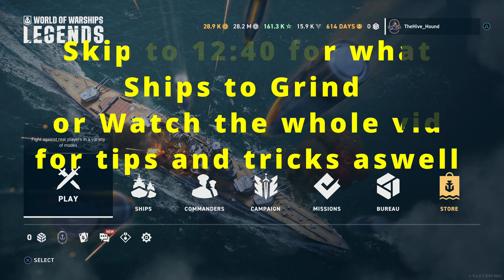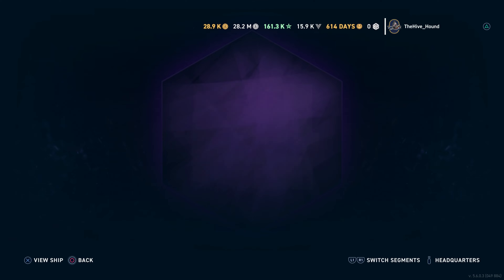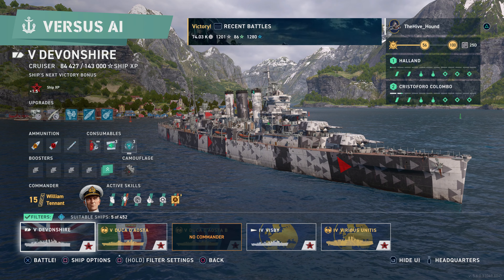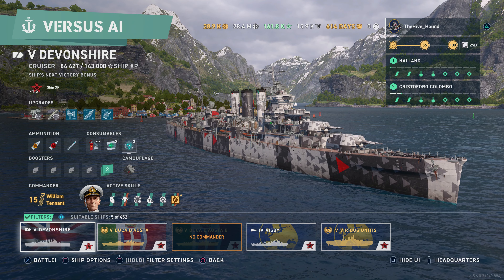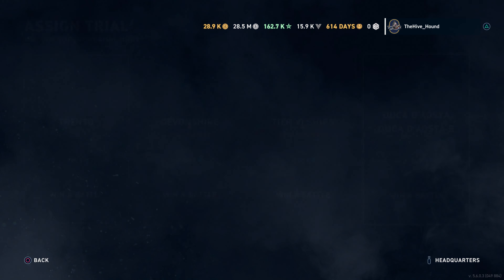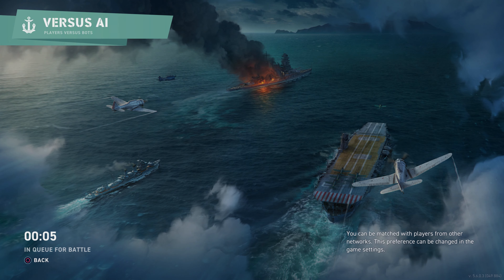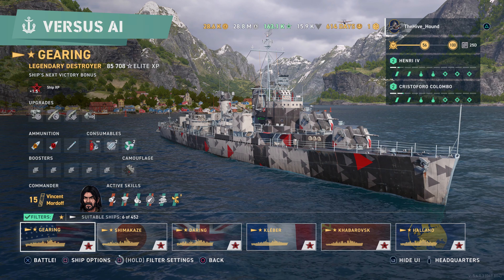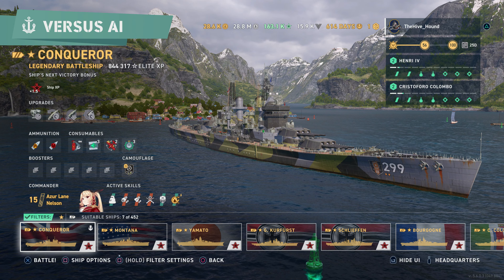WOWSL Ultimate Bureau Guide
Welcome back to WOWSL for my Ultimate Bureau Guide, With tip and tricks to help you progress faster.